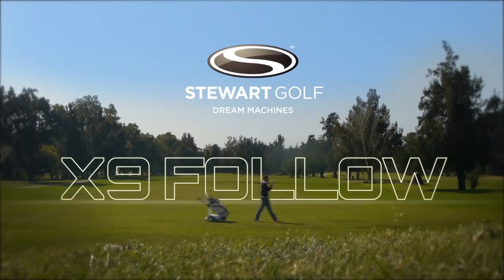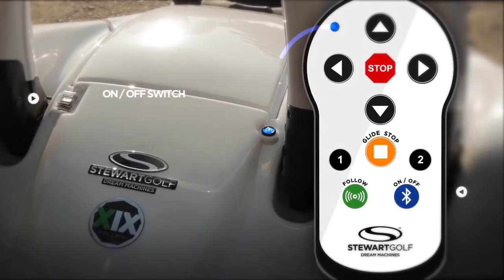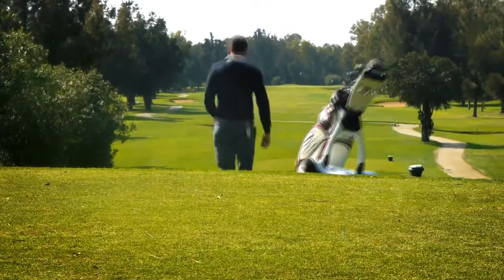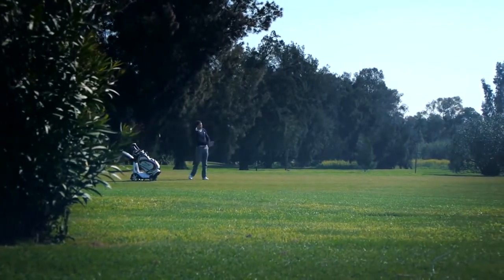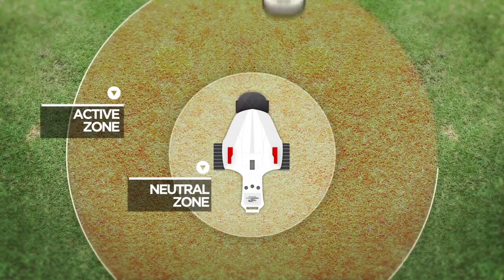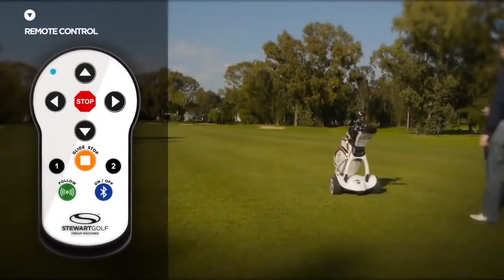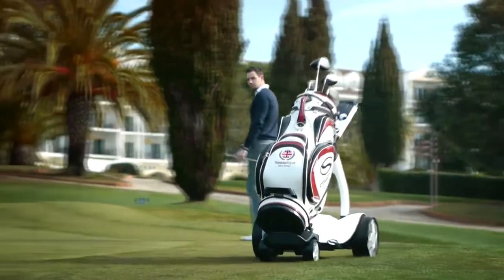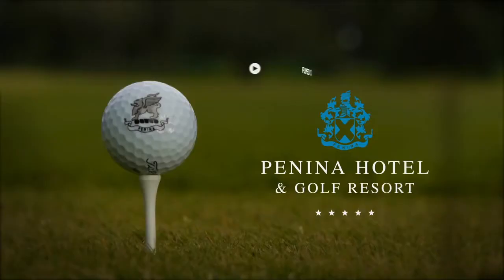Introducing the NEW Stewart Golf X9 Follow